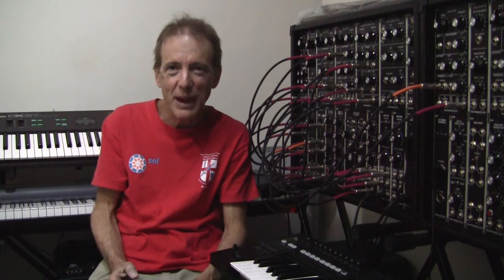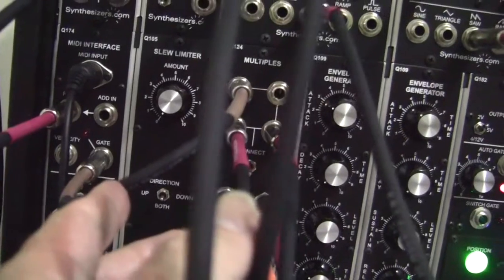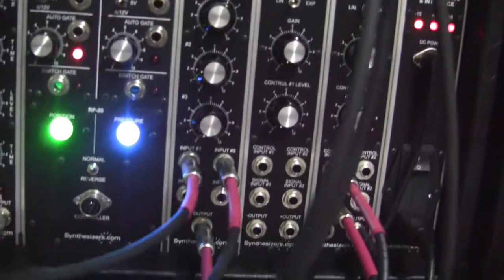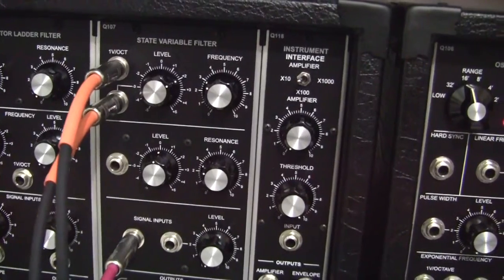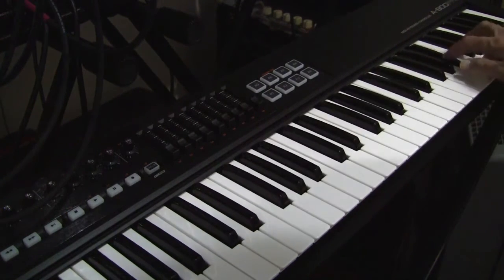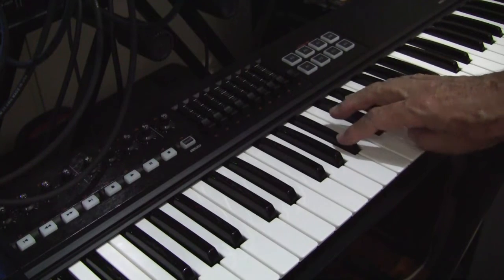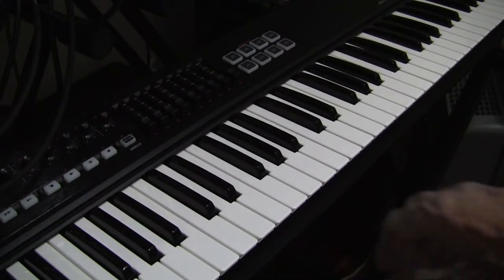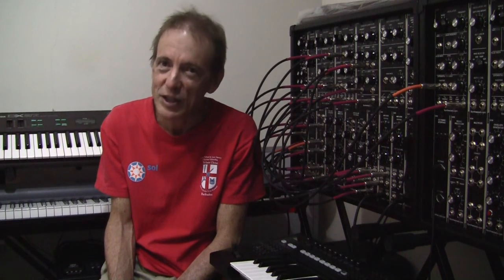Modular Analog Synthesizer Beginners Guide exploring a basic patch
Exploring a beginners 2-oscillator patch that uses LFO modulation and waveform mixing with 2 EG's one for the filter and one for the VCA. video demonstrates three different sounds from the same patch. Strings, Brass and the Cat